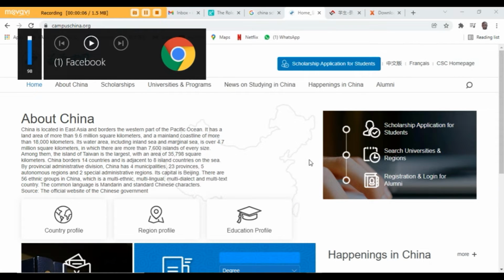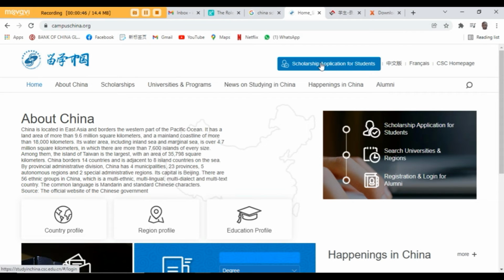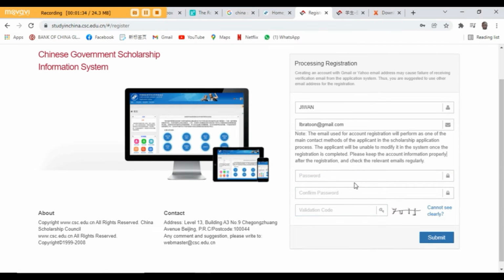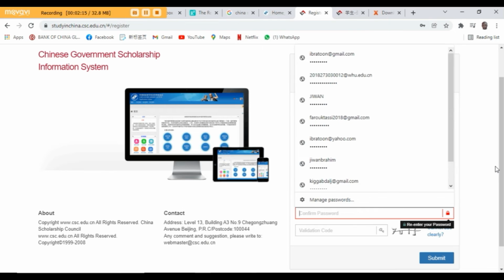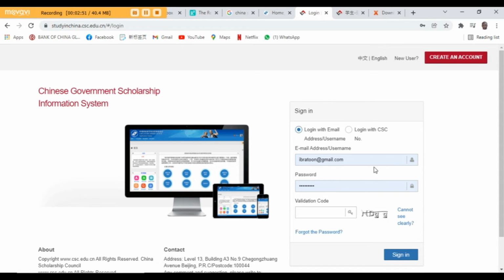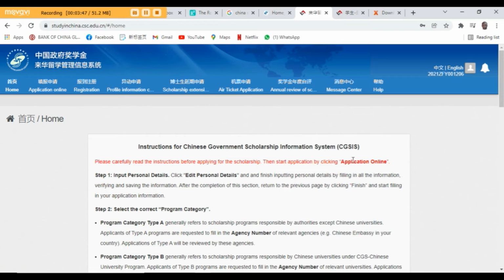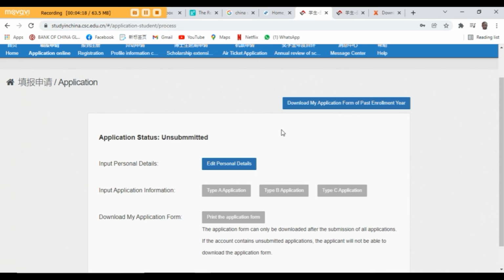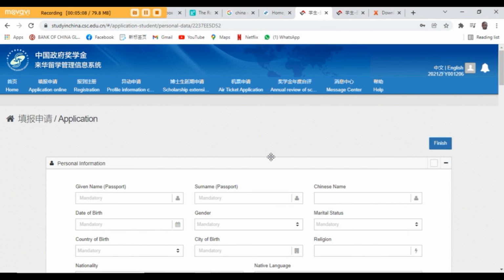Unlock Your Future with China 2024-2025 Scholarships: A Complete Guide for International Students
Dreaming of studying in China? This video is your ultimate guide to navigating the China 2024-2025 scholarships available for international students! Learn everything you need to know about scholarships, application processes, and eligibility to secure your spot in some of China’s top universities.

In this video, we cover:
🎓 Overview of top scholarships for international students in China
📝 Step-by-step application process to help you stand out
🌍 Eligibility requirements for various scholarships
💡 Tips and tricks to maximize your chances of success
📅 Important deadlines and updates for the 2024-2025 academic year

Don’t miss out on the chance to study in one of the most exciting countries in the world!